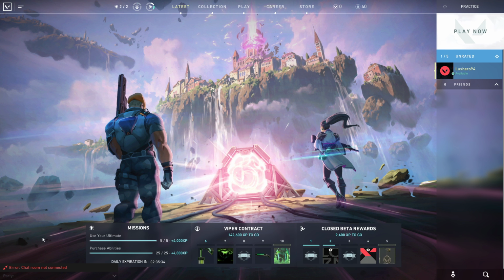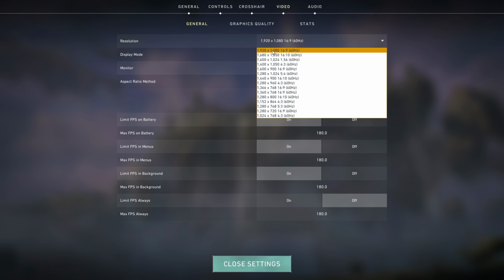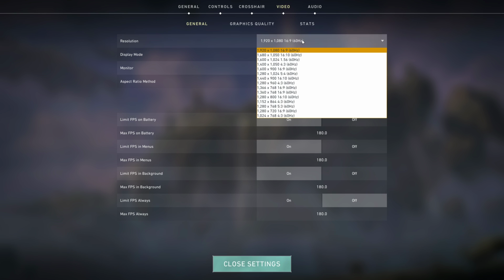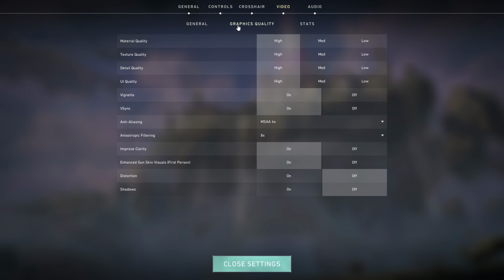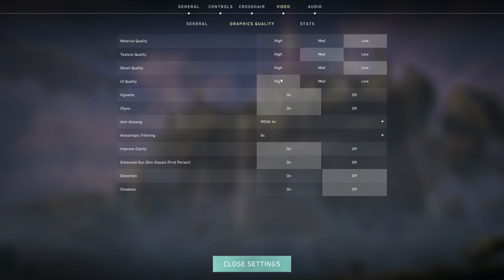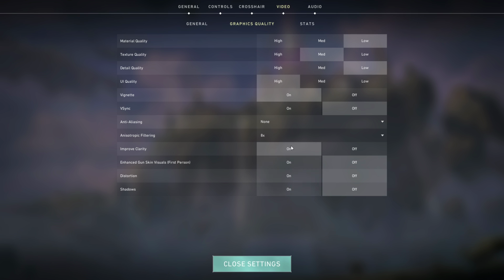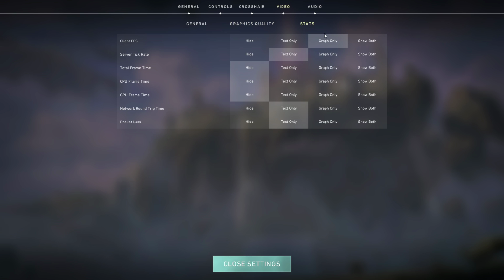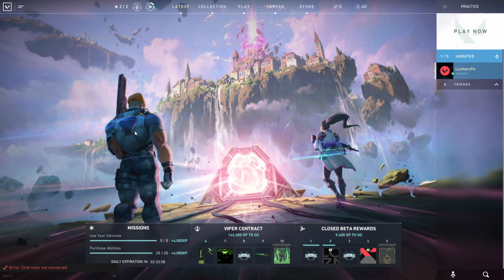Valorant - Best Settings for Low-End PC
A short tutorial about the best Valorant in-game settings for low-end PC's.